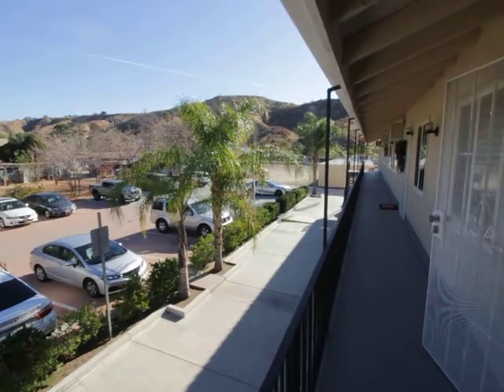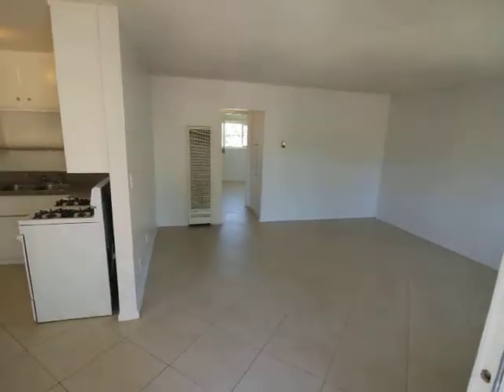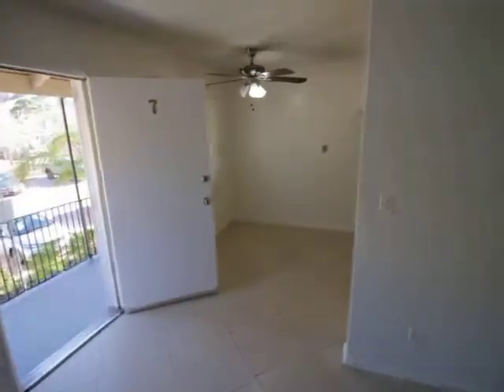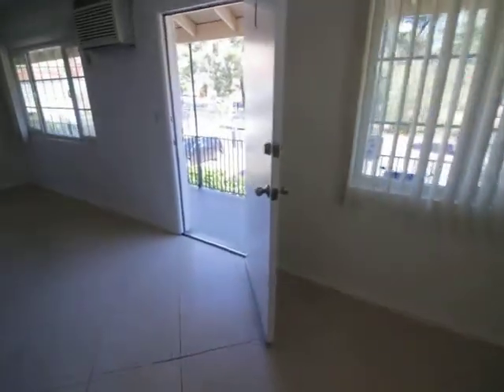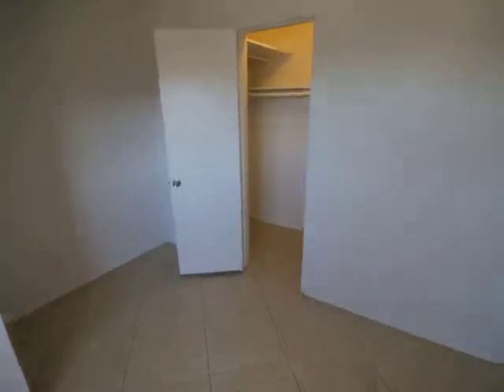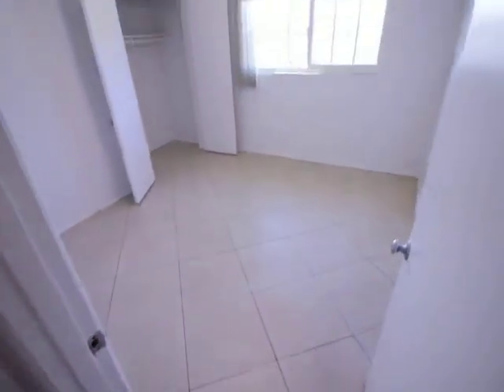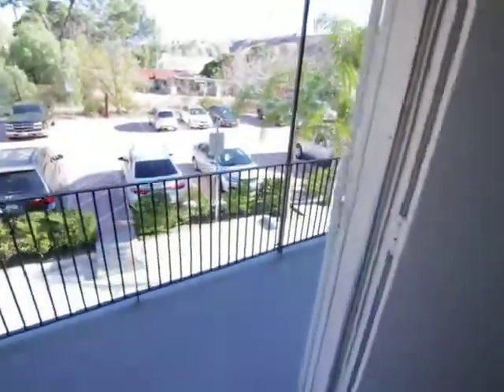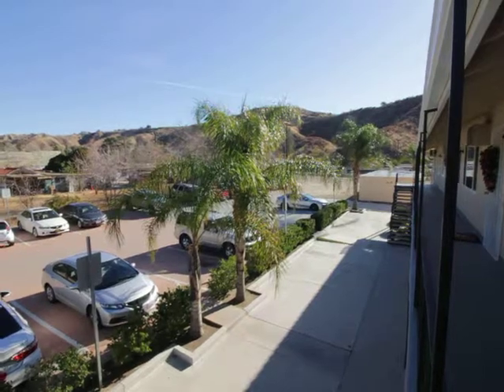PL9294 - Santa Clarita 2 Bed + 1 Bath Apartment for Rent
Pacific Listings is proud to present this 2 Bed + 1 Bath Apartment for rent. 2 Car parking. 400 Sq.Ft. Private Storage unit. Air Conditioning. No Pets. See more information, photos and other properties on the free Pacific Listing's